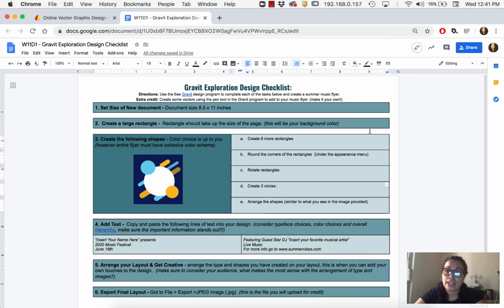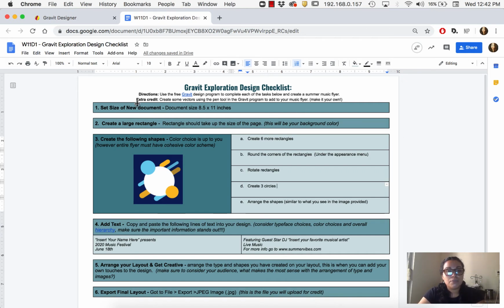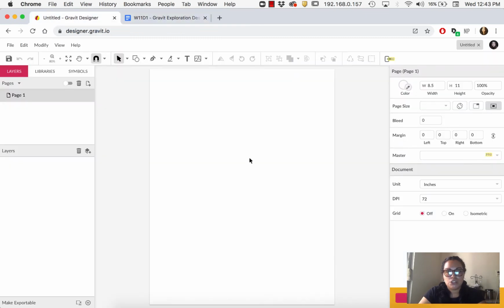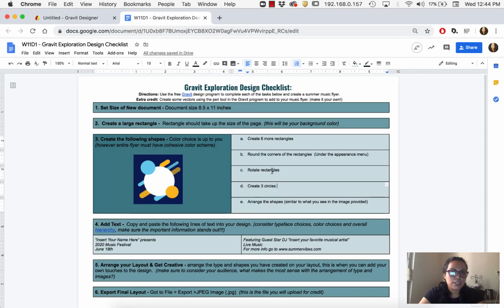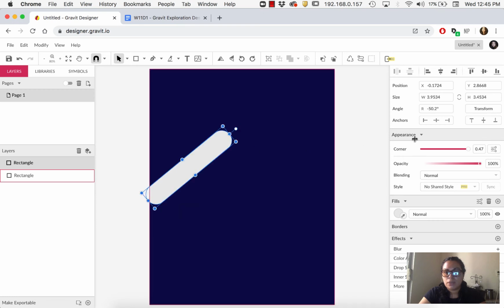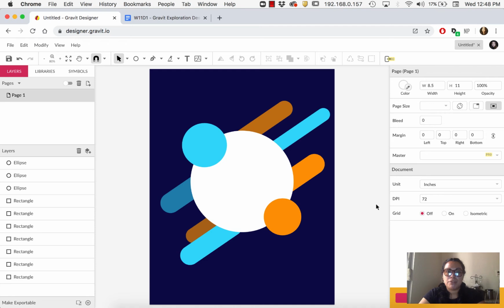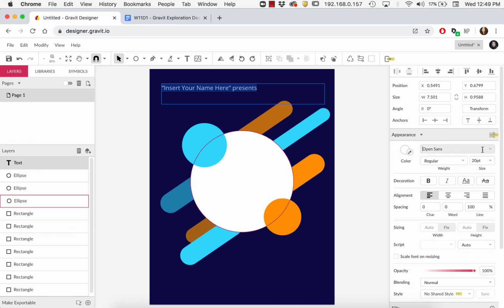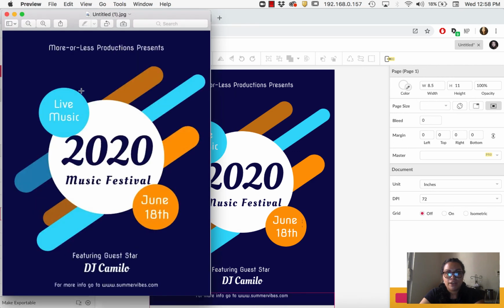W11D1 - Gravit Exploration Design Checklist